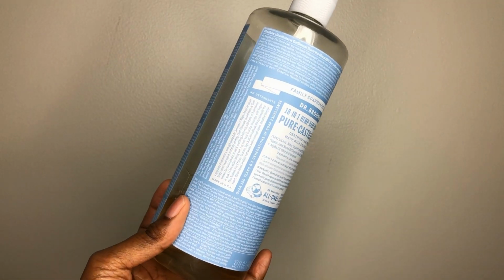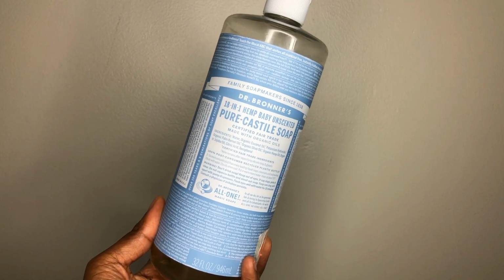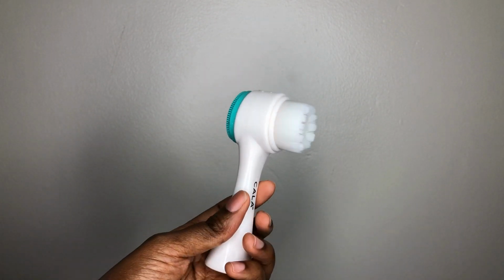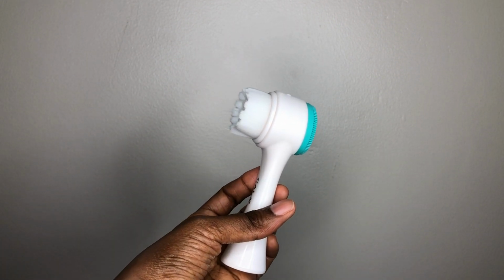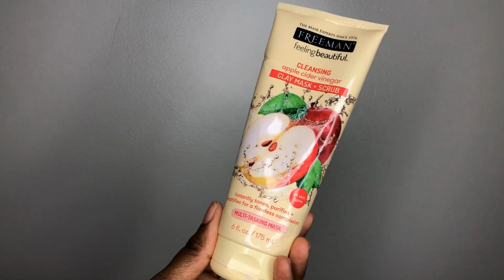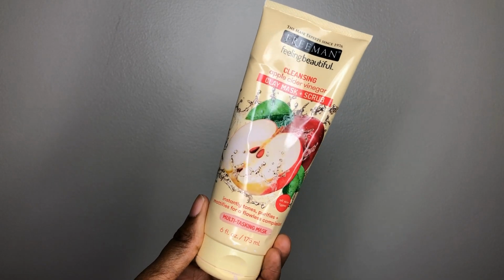How I Cleared My Skin | Skincare Routine 2019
Hey ya'll! I hope you guys enjoyed seeing my skincare routine! All products I used are linked below.

Products Mentioned:
Dr. Bronners Castile Soap- Baby Unscented
Freeman's Cleansing Apple Cider Vinegar Clay Mask + Scrub
Thayer's Witch Hazel- Rose Petal
Vitamin E Oil
Cetaphil Face + Body Moisturizing Lotion